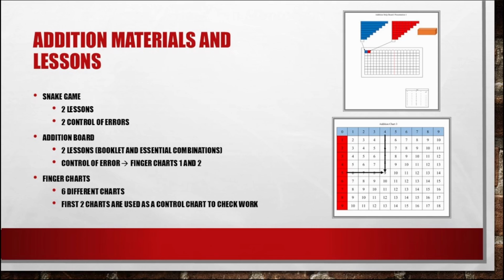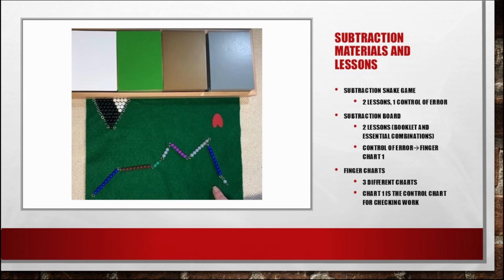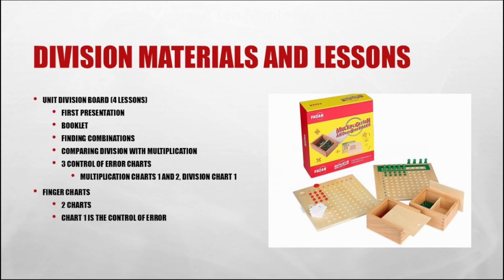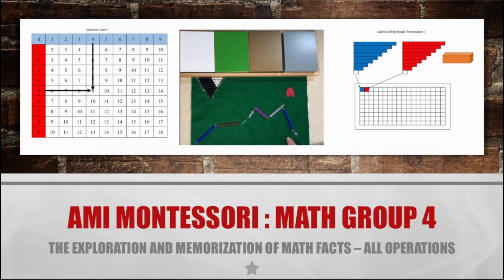Intro to Montessori Math Group 4: The Exploration and Memorization of Math Facts (AMI Version)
Time Codes
0:00 Intro
0:35 Playlists
2:09 Resources/Locals
2:31 Purpose of the Lessons
4:00 Purpose of Materials
6:05 Theory
7:24 Addition
9:24 Subtraction
11:27 Multiplication
13:44 Division

If you're looking for the most affordable Montessori materials or supplements, please check out Montessori Print Shop (Paper/PDF Version) - They have the booklets and finger charts you will need for some of the lessons

Addition and Subtraction Boards:
(Khgios White Version)
(Khgios Wood Version)

Multiplication and Division Boards - I have no preference between these two:
(Yhzan version)
(Kghios Version)

Bead Bar Layout/colored beads for multiplication and snake games:

My preference are these first three because they have the golden ten bars, but if you don't need extra golden ten bars, you can check out the bottom 2 versions.

Elite's Decanomial version with golden 10 bars
Hidoggy's Decanomial version
Adena's Decanomial version

The next two version are the checkerboard version for elementary (no 10 bars)
(Adena Version)
(Elite Montessori Version)